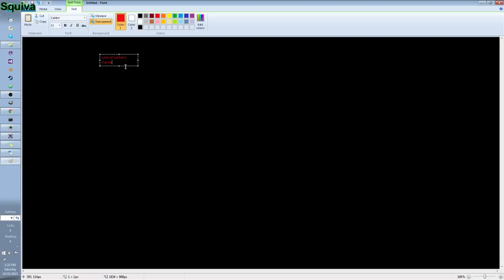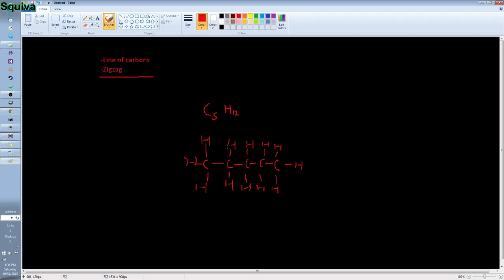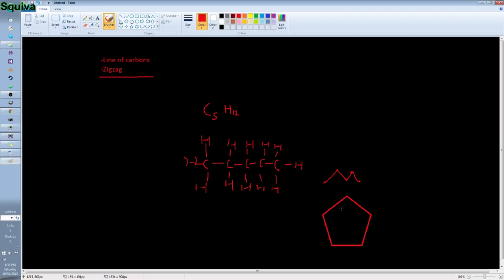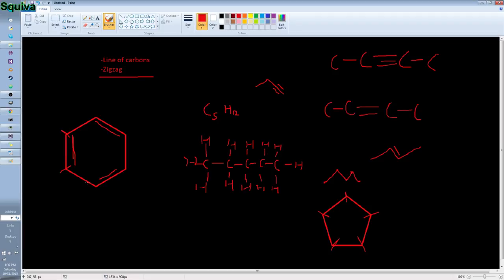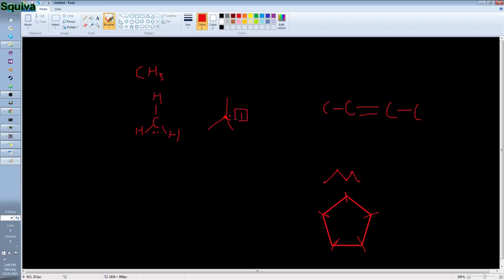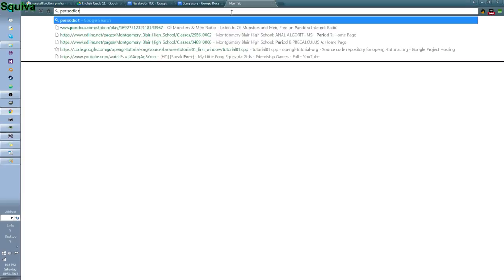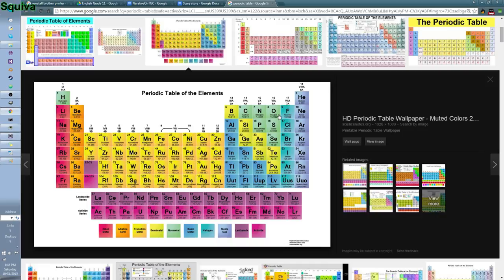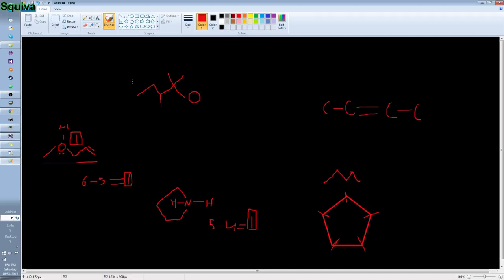Organic Chemistry - Bond line, formal charge, and Isomers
This is not a code video, but still cool!!!